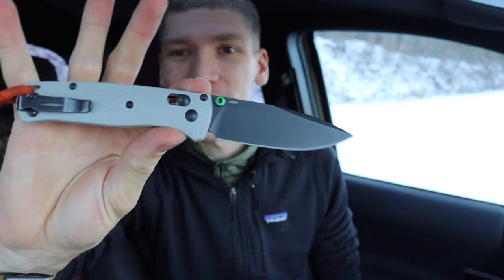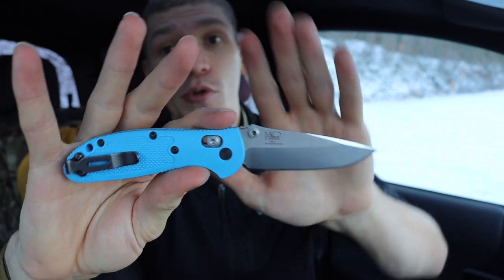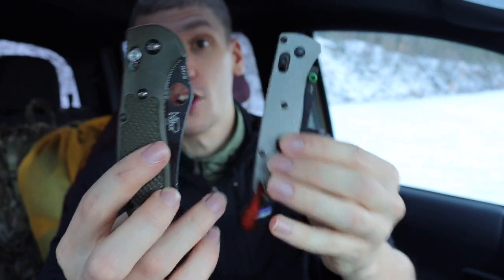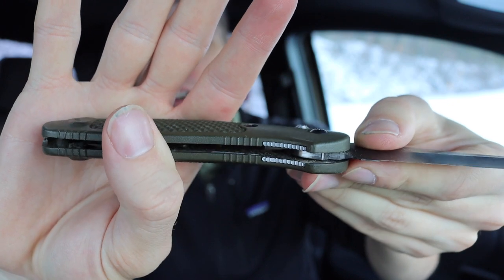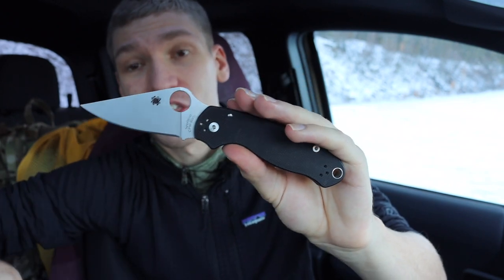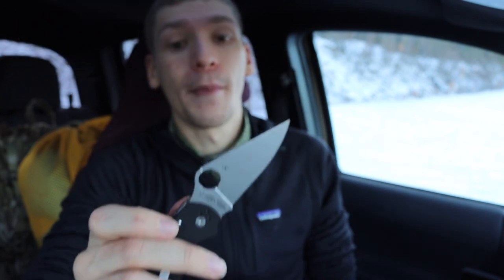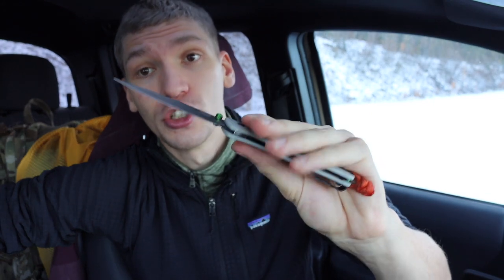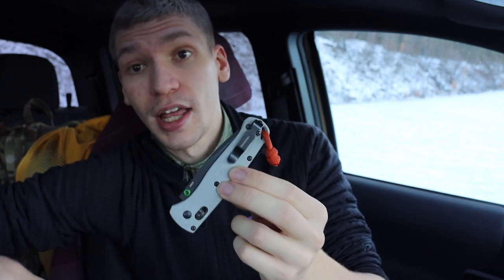5 Knives That Are Better Than A Benchmade Bugout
While the Bugout might be a popular knife, these 5 knives are much better.